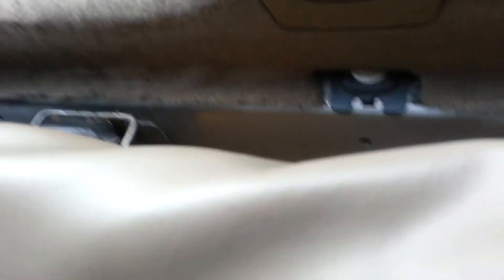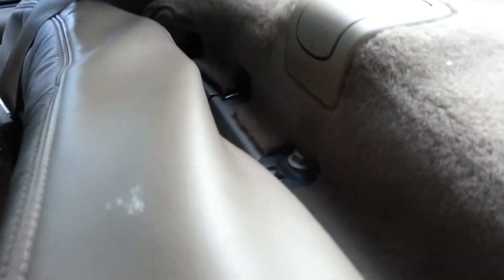Back seat repair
Update 6/24...I was able to bend the hooks down and got the seat to fit good enough for now. I will probably spend more time on it later but at least it's now working for me.